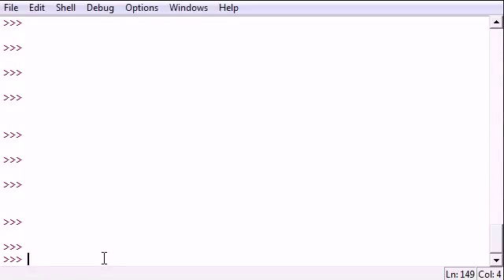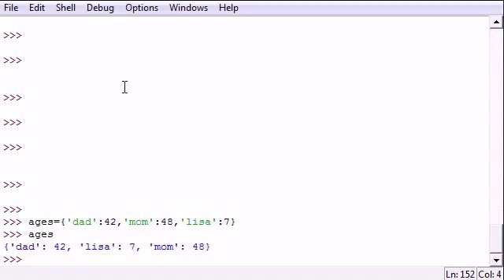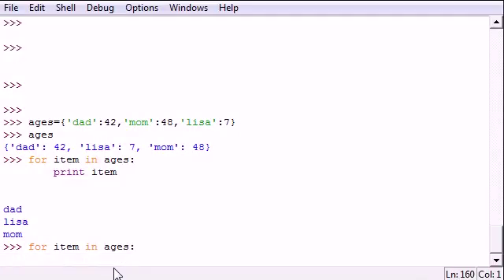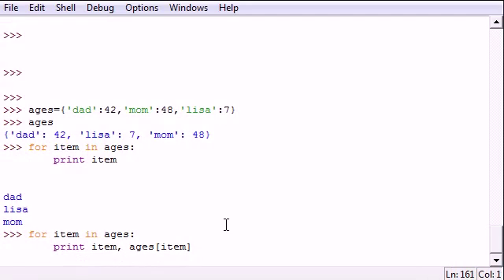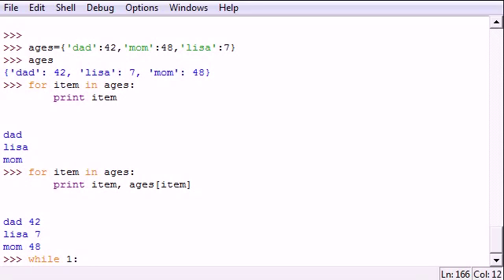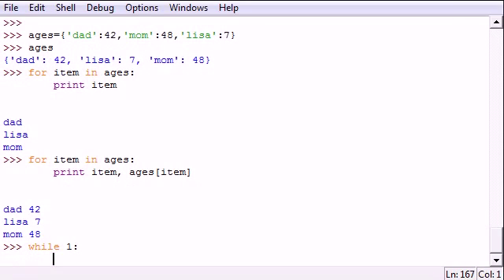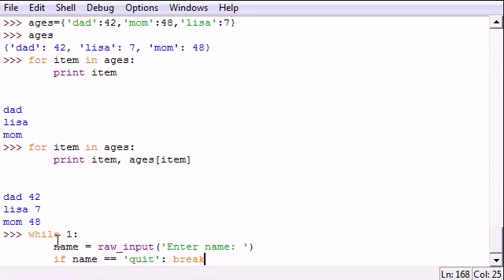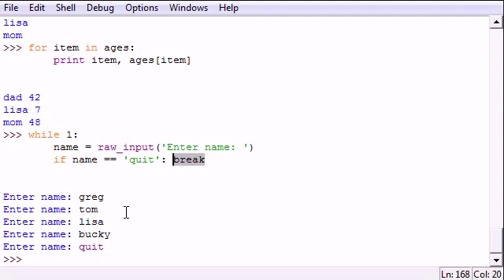Python Programming Tutorial 26 Infinite Loops and Break video x flv